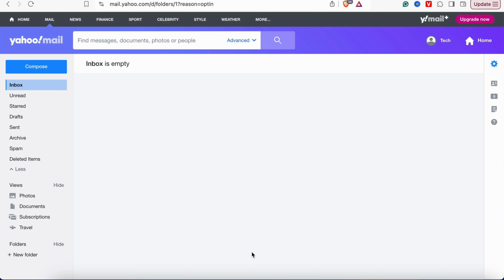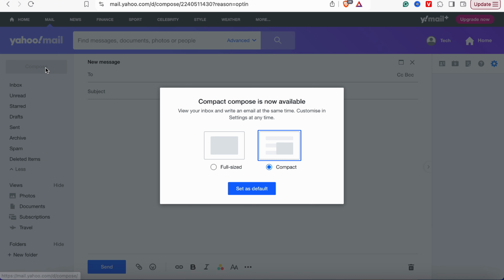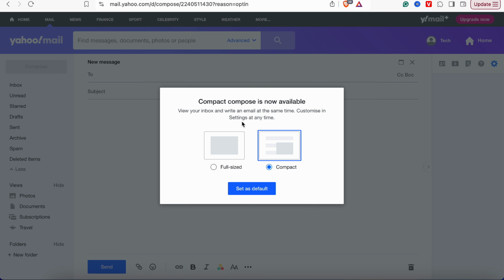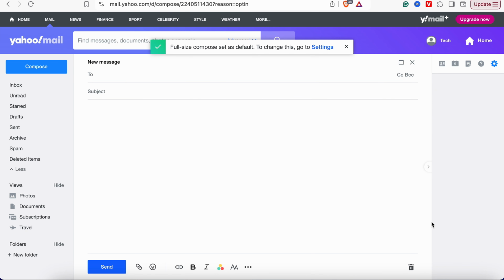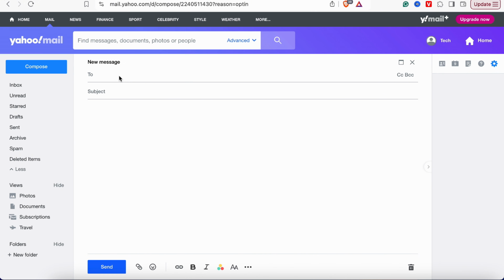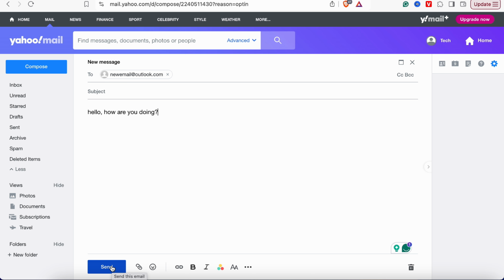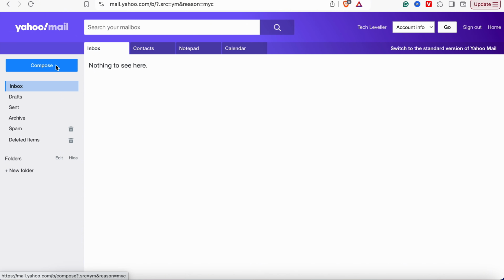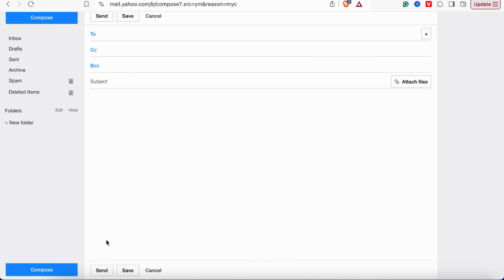How To Send Email In Yahoo Mail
In today's quick video guide I'm going to show you How To Send Email In Yahoo Mail.